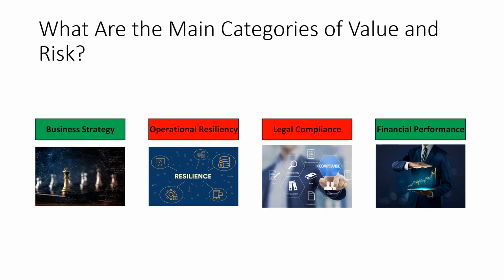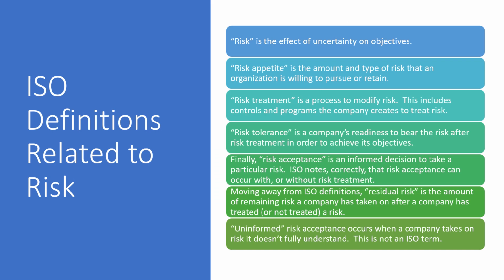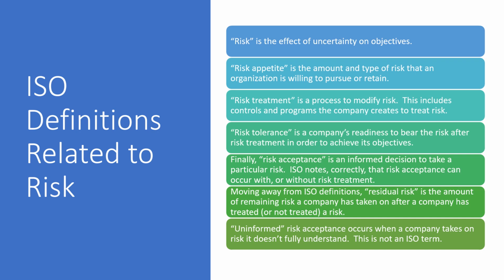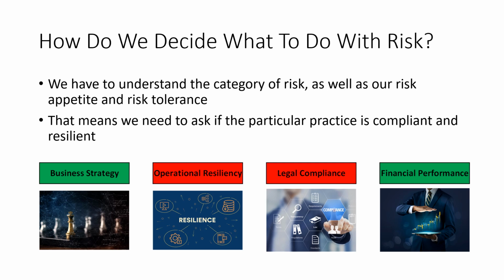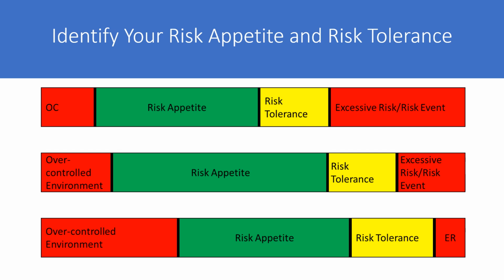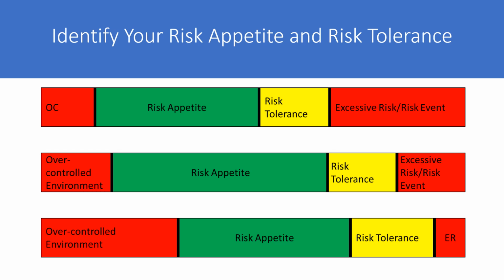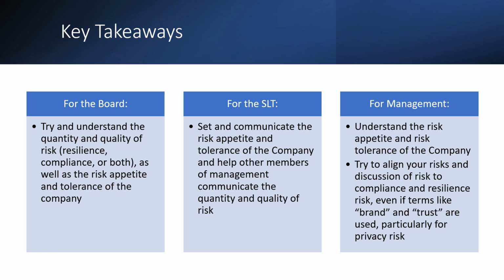Understanding Risk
Risk is something every company must address and govern, and one of the challenges that companies face is that they may not always know how to manage emerging risks, particularly risks that have a core technological component, such as cyber or privacy.  This video attempts to algin some of these emerging and technology-based risks into traditional risk concepts so that the risks are easier to understand and govern.

Ultimately, to understand risk, you must understand the nature of the risk, and the level of the risk, and this discussion attempts to cross-walk privacy and cyber risk to terms that Boards and Senior Leaders are more familiar with.